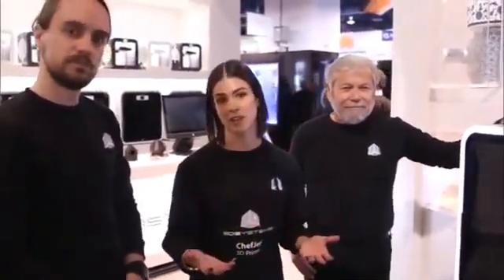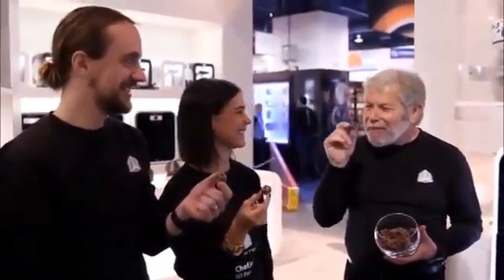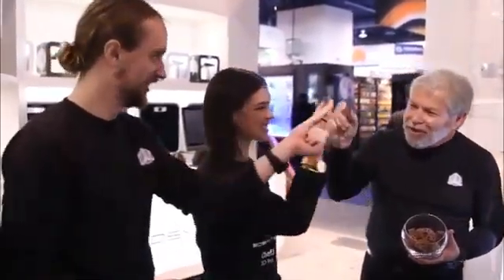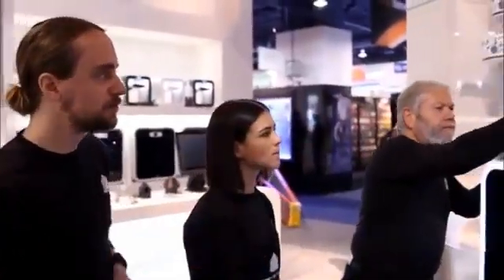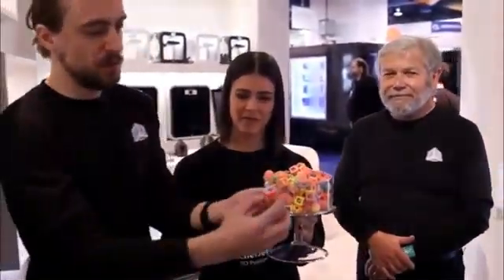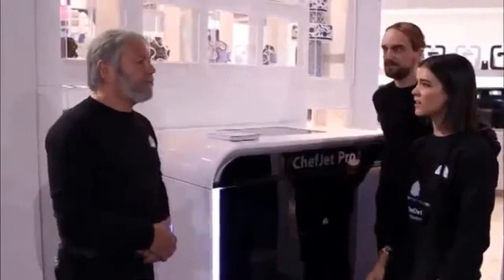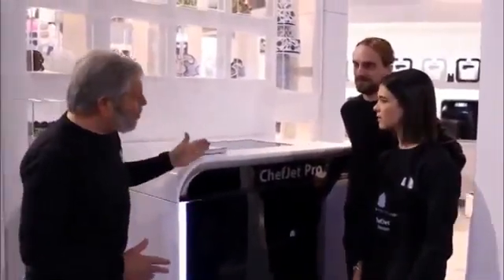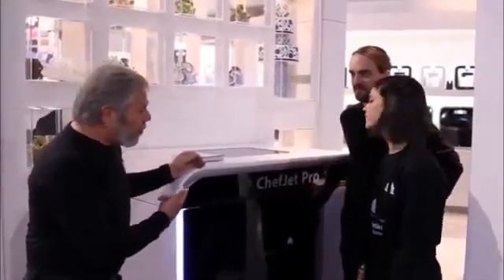Candy Maker: ChefJet and ChefJet Pro from 3D Systems